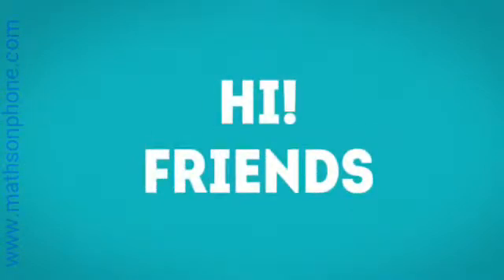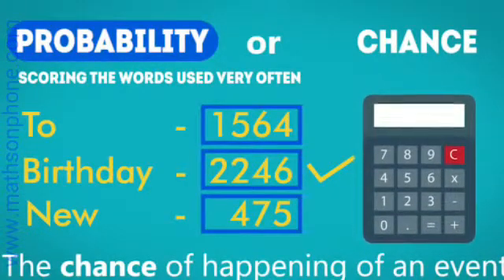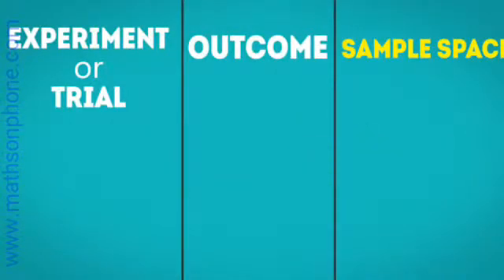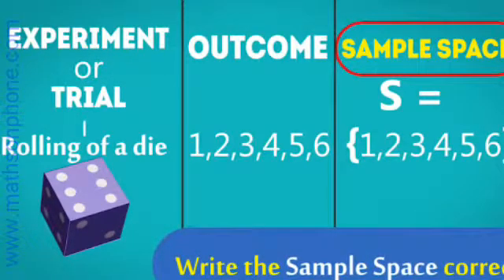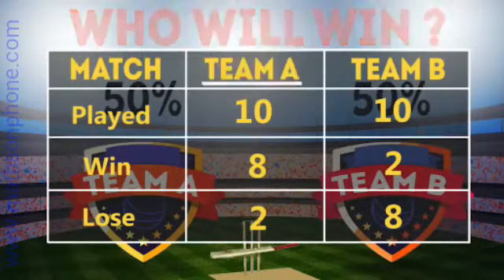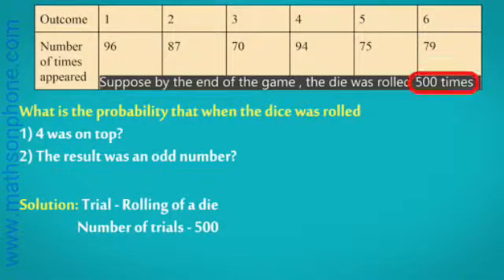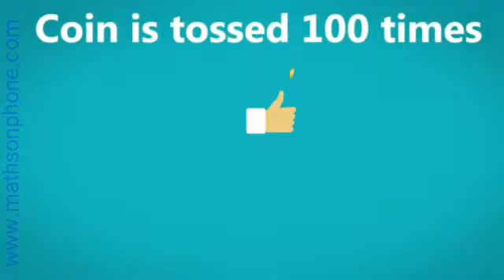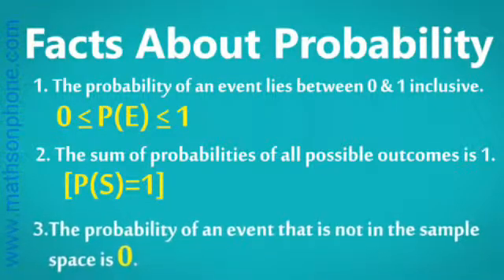Probability class ix